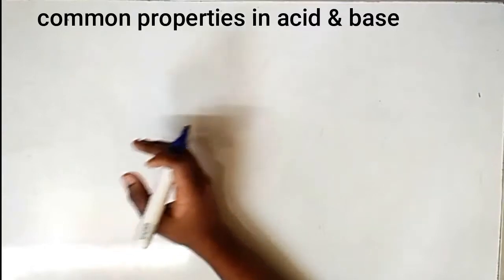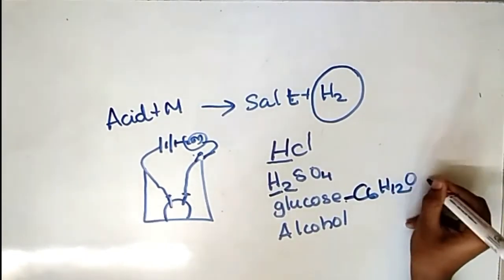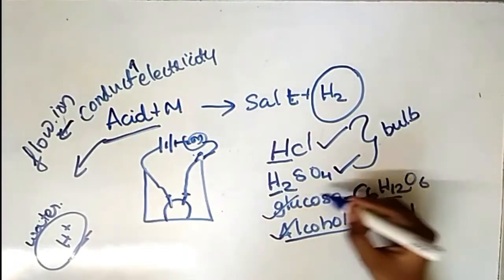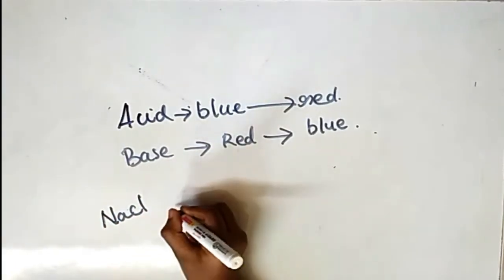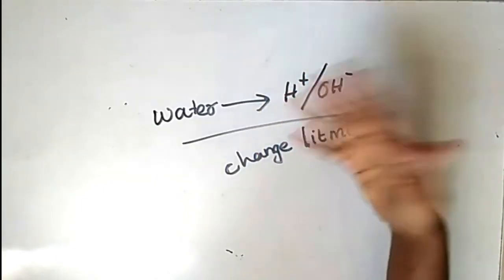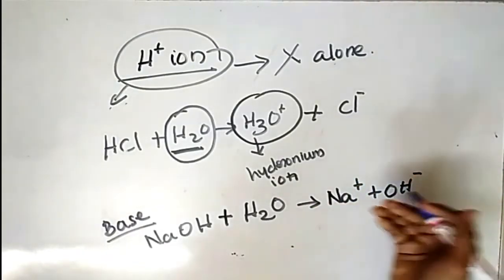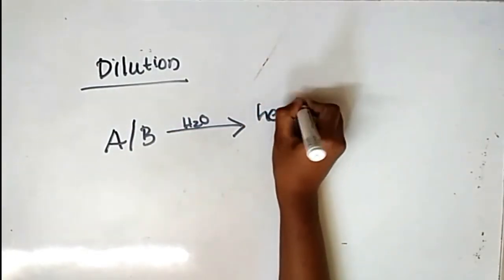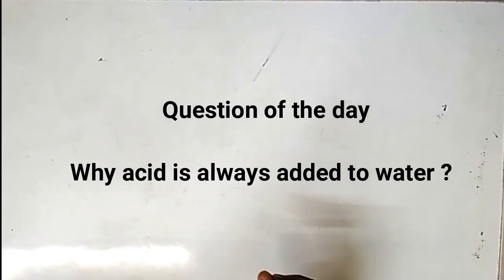what is common in acid and bases| CBSE class 10 science chemistry chapter 2 | Alphatutor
CBSE class 10 science chapter 2 - what do Acids and Bases have in common

Is all compounds containing hydrogen are Acidic? What will happens to an Acids or a Base in a water solution? why water is added to acids?

watch this video, make notes, about common factor of acids and bases class 10

Time stamps

class 10 science activity 2.8 - 1:12
common factor of acids - 4:10
common factor of base - 4:25
why does the color change in litmus paper - 5:05
preparation of HCl gas - 5:25
Hydronium ion - 7:35
Formation of Hydroxide ion - 8:28
what is Alkali - 9:35
Dilution of acid and base - 10:00
Quick revision - 11:37

make sure to comment to your suggestions and doubts in comment box